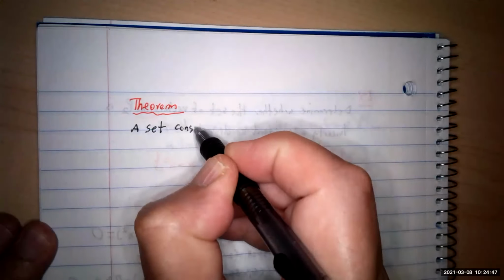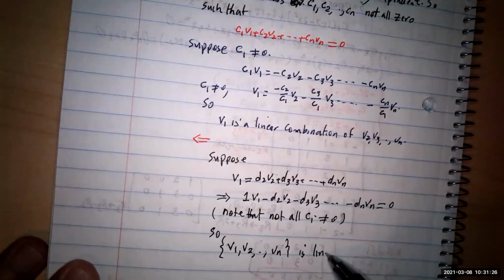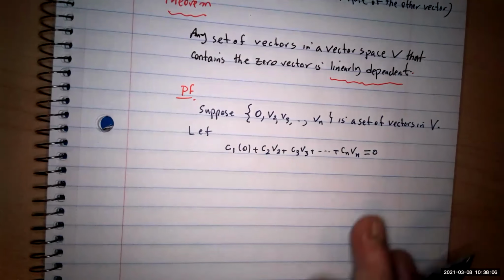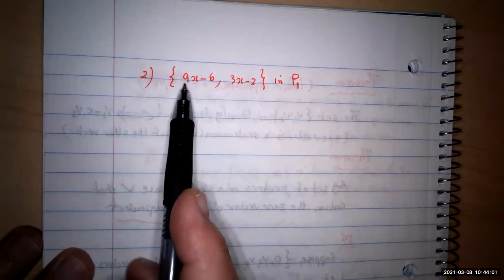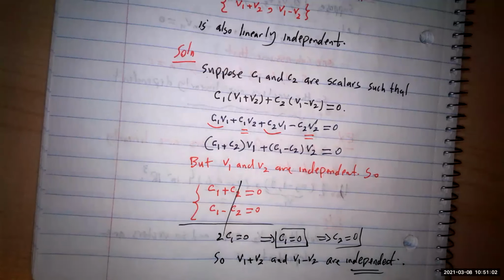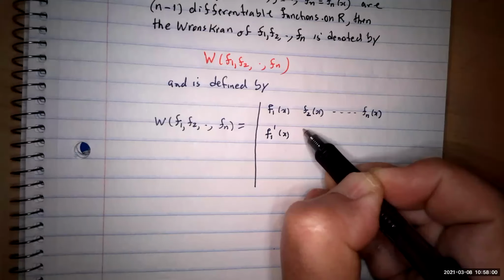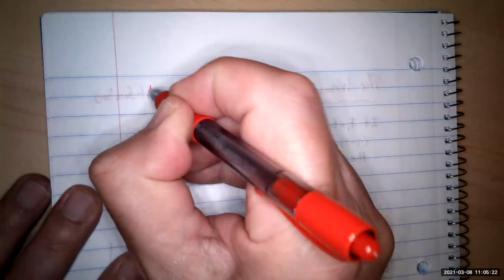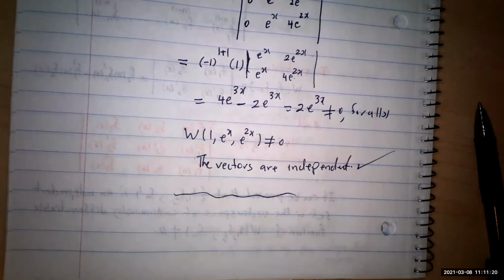Linear algebra (Part 16)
Theorems on linearly independent sets.